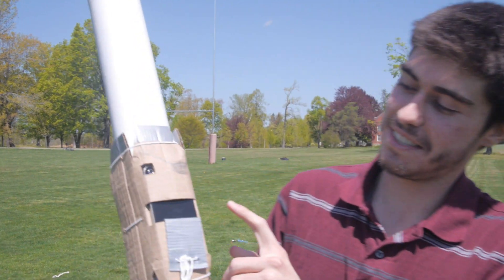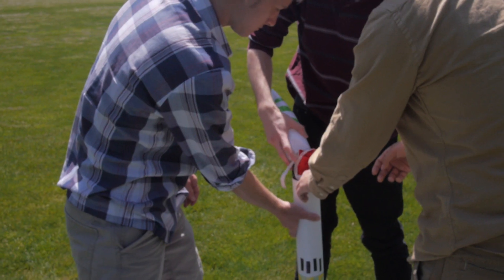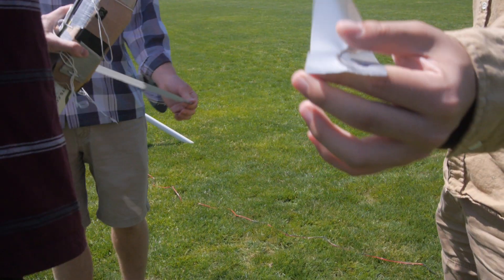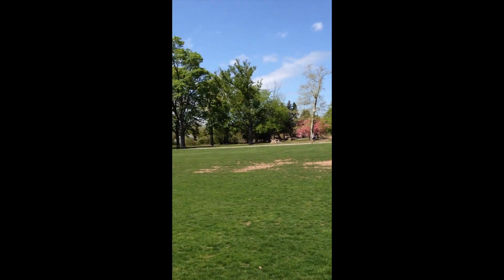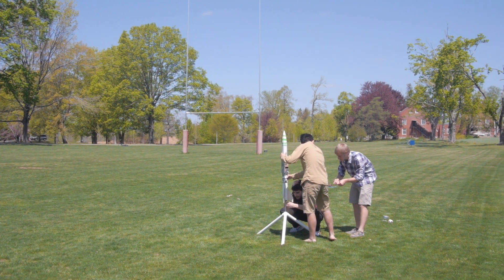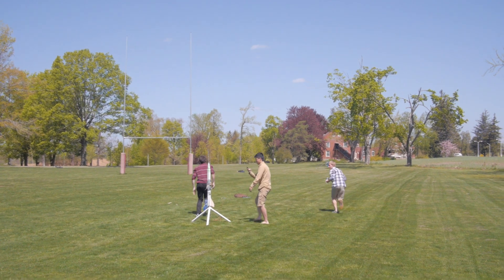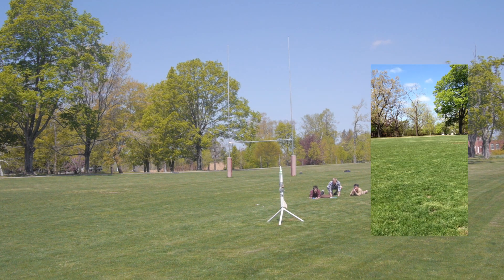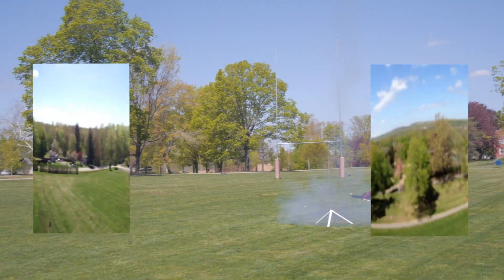Rocket Phone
HIGH QUALITY IS THE BEST QUALITY!

On Monday we strapped two iPhones to a Leviathan ProSeries rocket with an F-class engine.

I plan on writing a post about my approach and design to the challenge, then I'll throw it on my